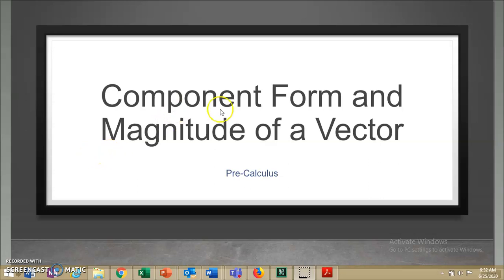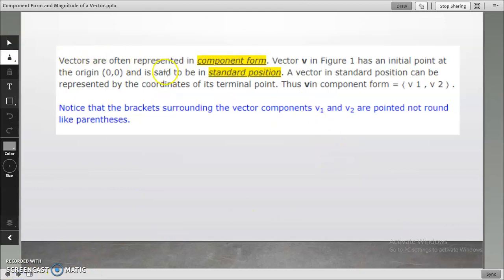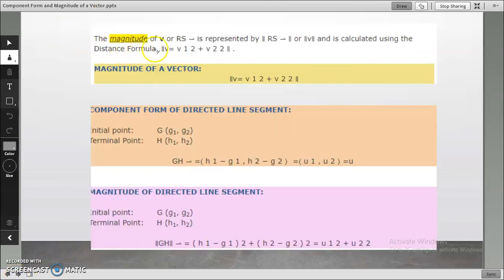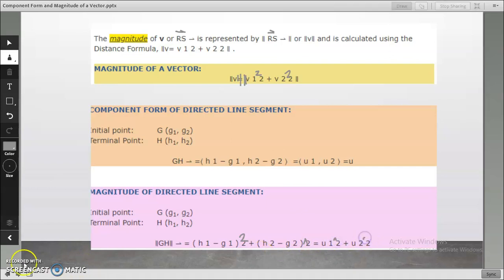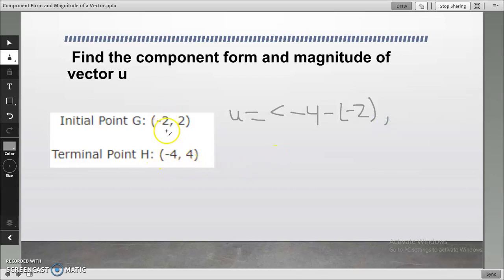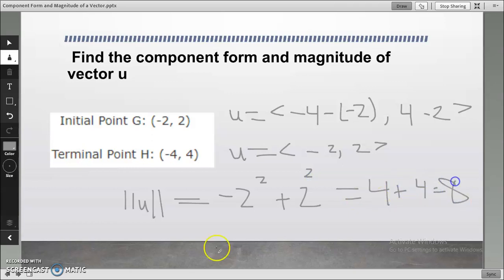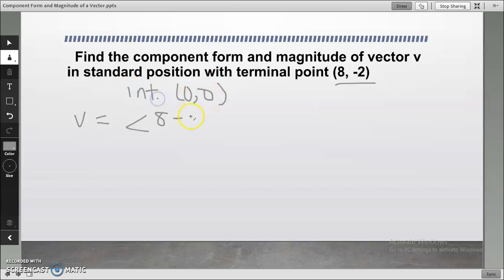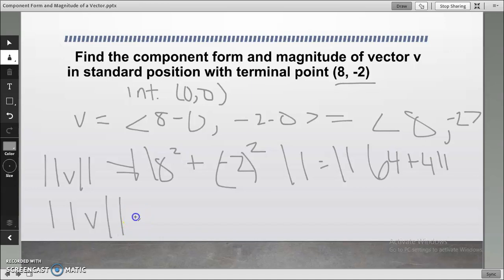Pre-Calculus Component Form and Magnitude of a Vector